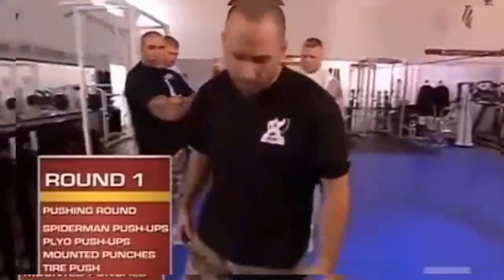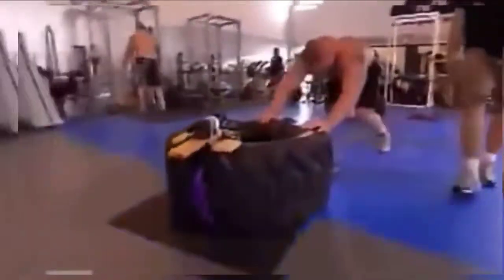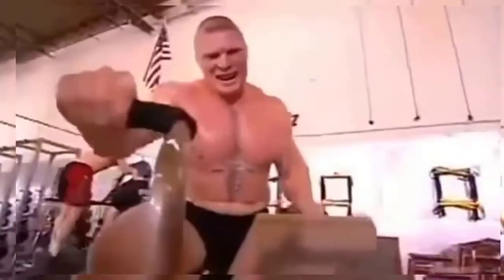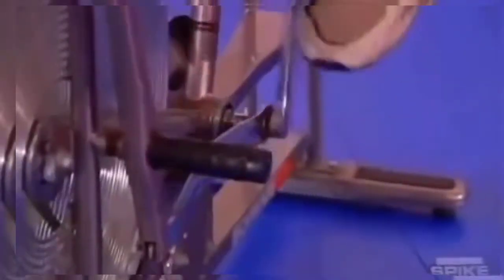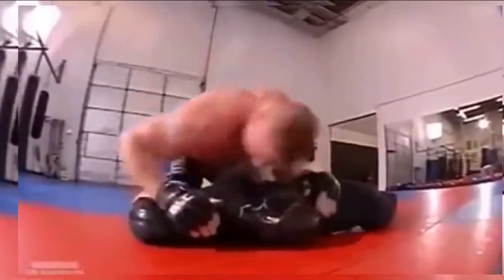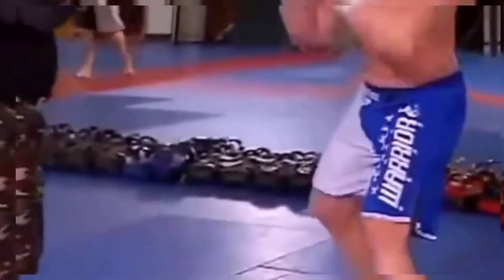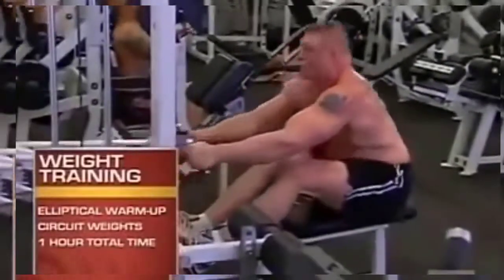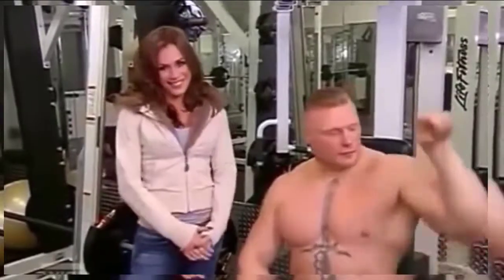workout interview brock lesnar prepare for ufc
he is get ready to go back to ufc 2018